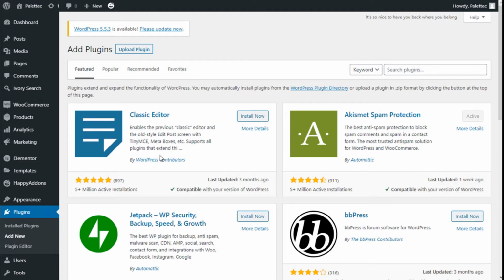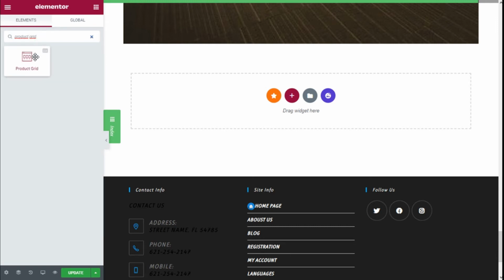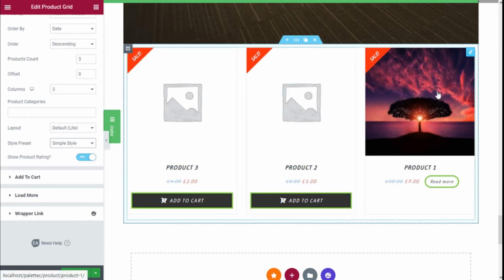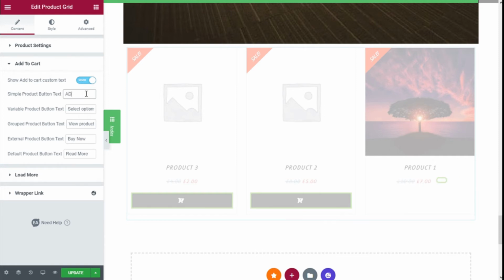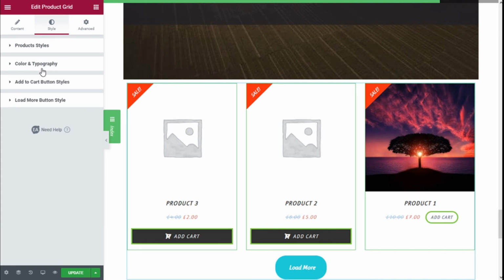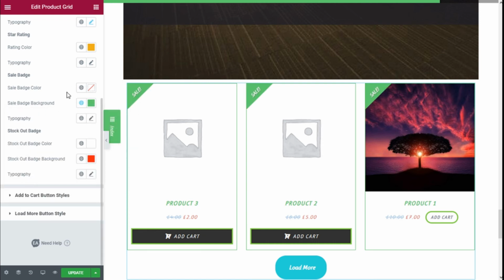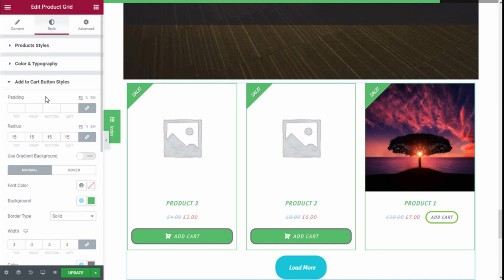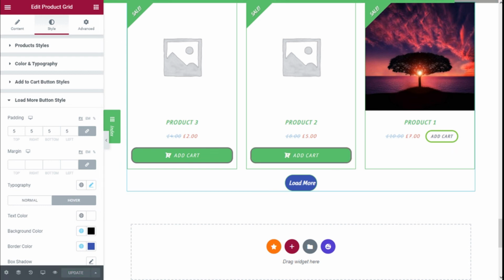How to add a Product Grid to any Section in your Wordpress Website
Learn how to add a Product Grid to any Section in your Wordpress website using Woocommerce and Essential Addons for Elementor plugins.